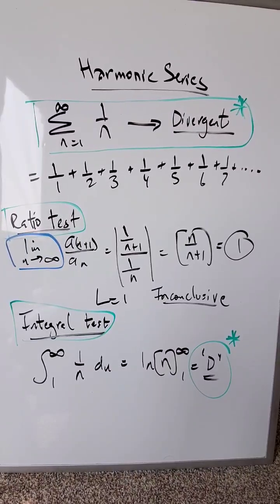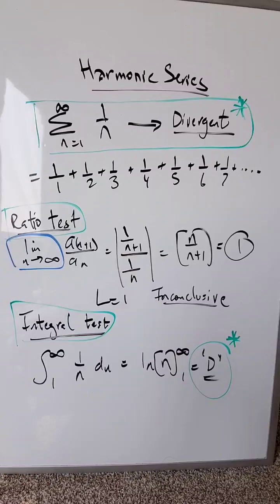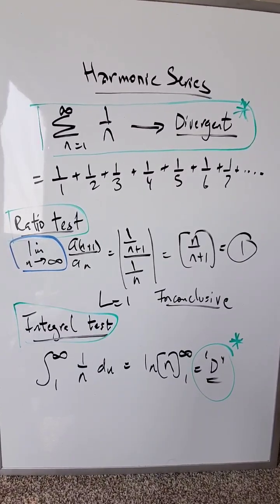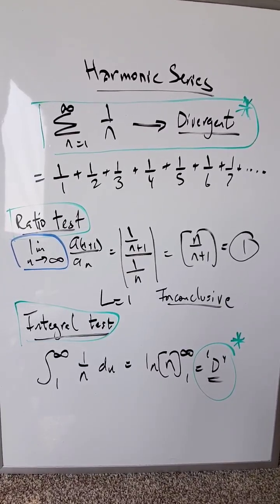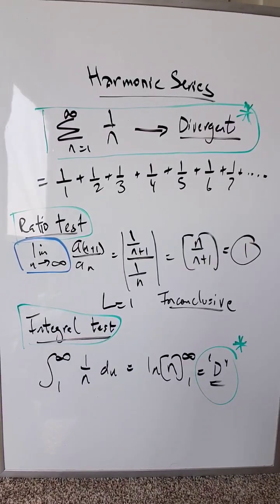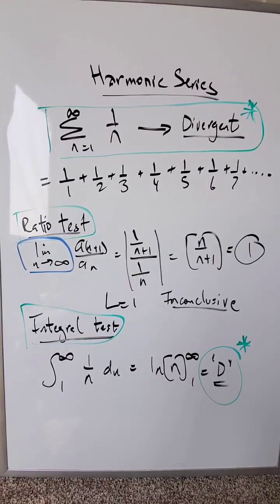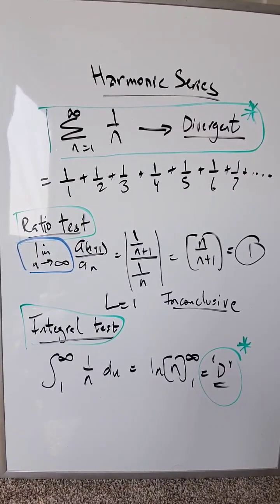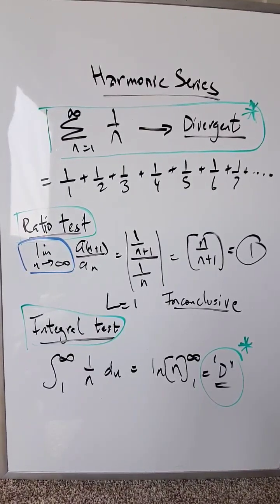Harmonic Series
Harmonic series evaluation for convergence or divergence.